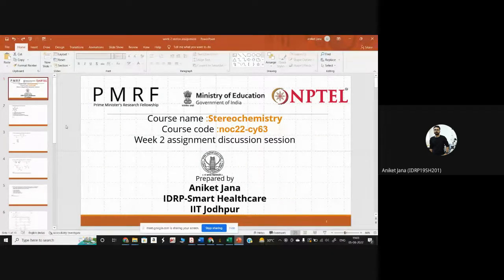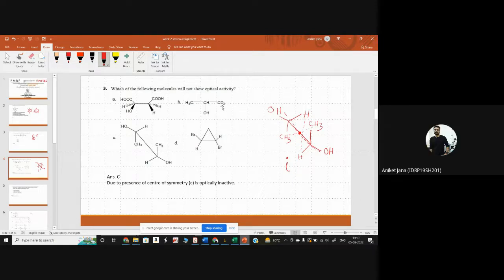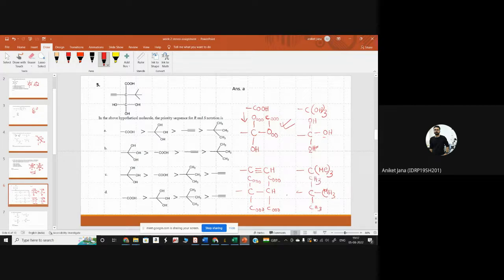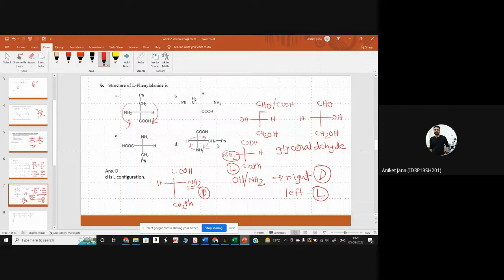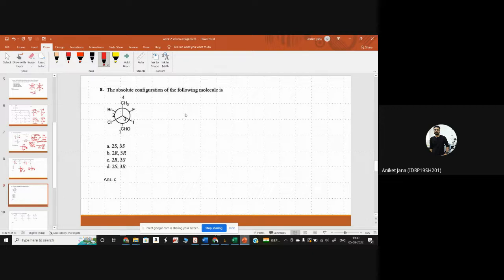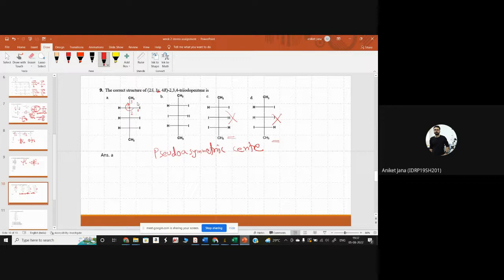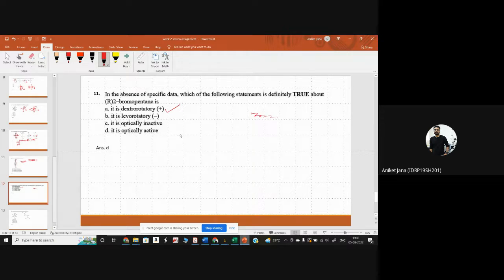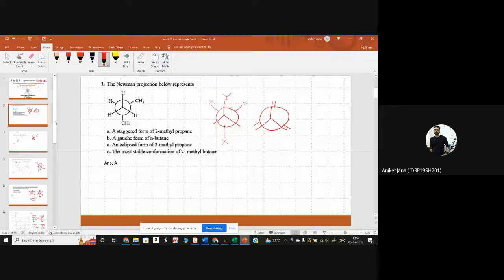stereochemistry week 2 assignment video